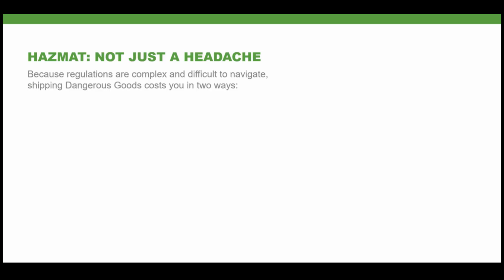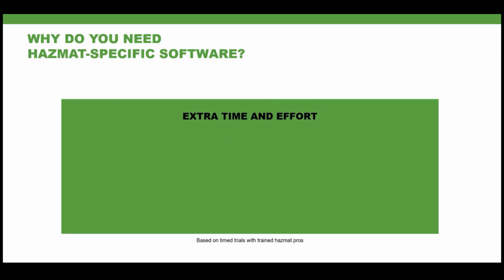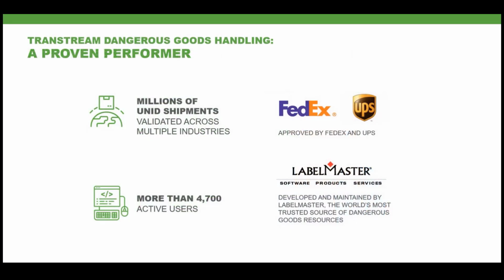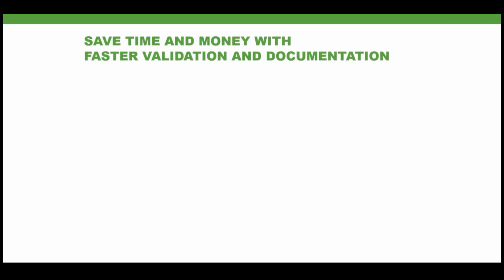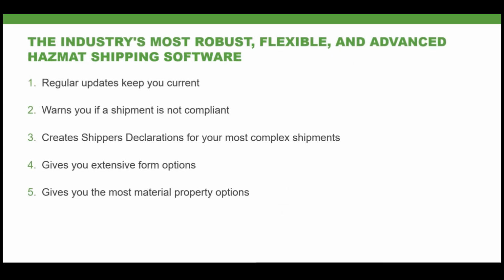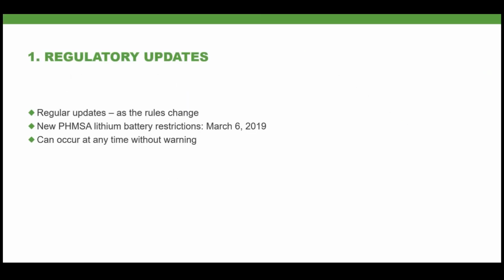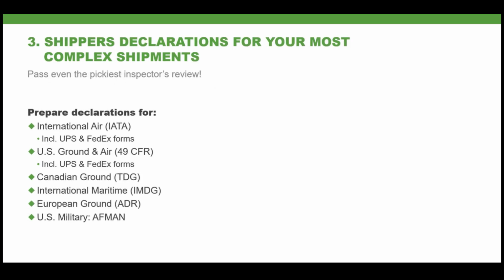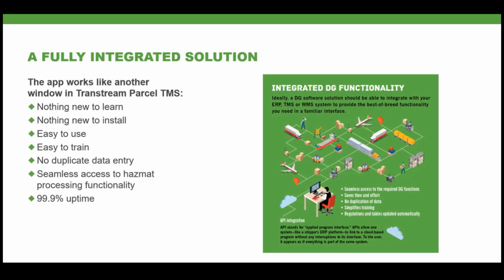Compliance Training: Hazmat Webinar video produced by Dan Mer. Training Video Sample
In this Compliance Training, Dan Mer provides the foundations of Hazmat from a summary lens. This video was produced by Dan Mer and is a Training Video Sample